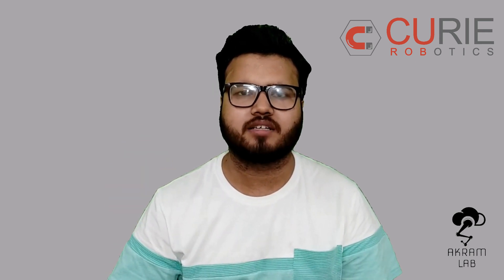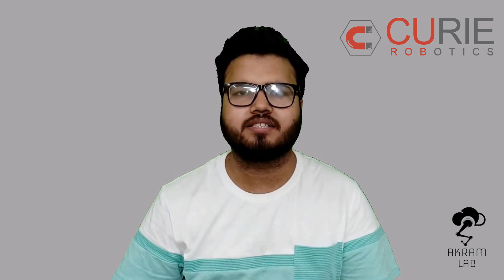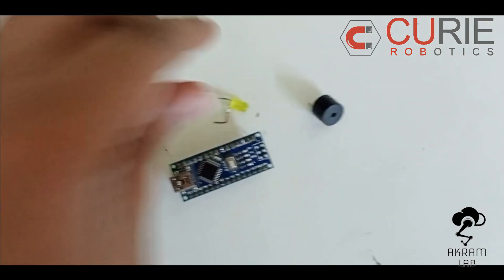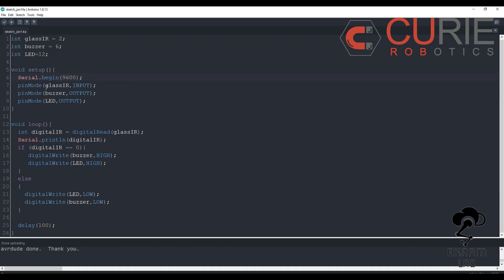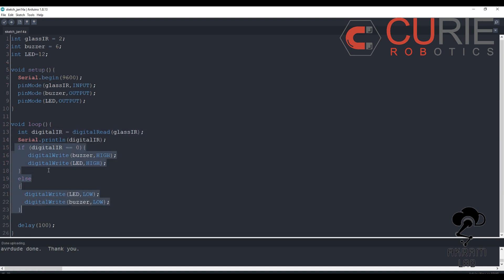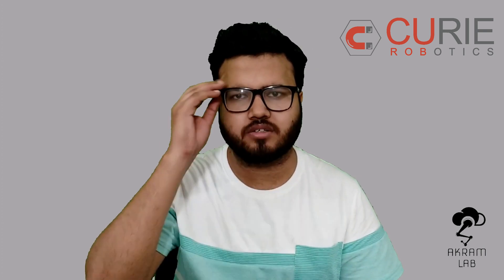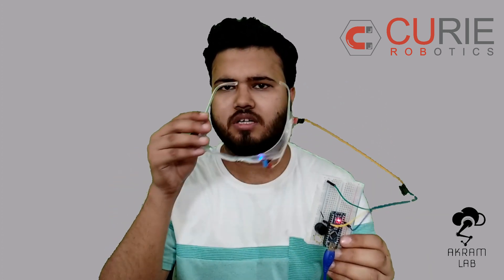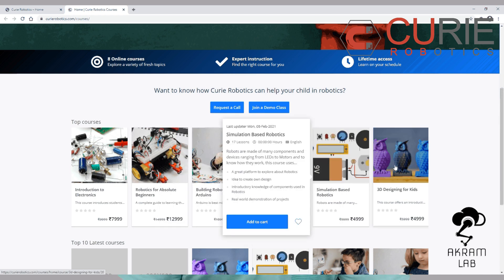Eye Blink Sensor | Control Just By Blinking Your Eye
Controlling any device just by blink of your eye. In this project, Arduino anno is interfaced with IR glass and the eye blink controls the LED and Buzzer.